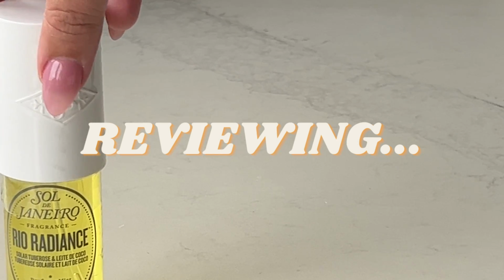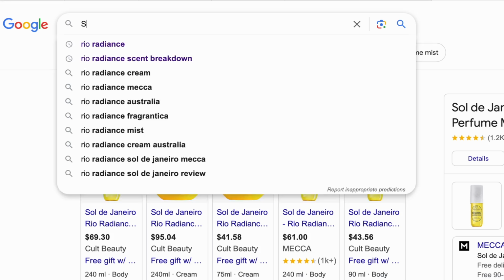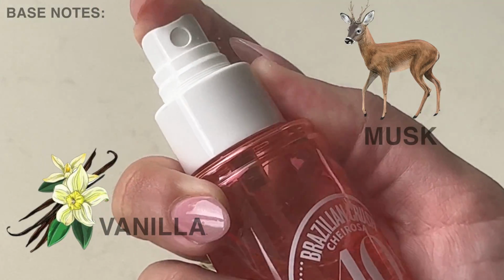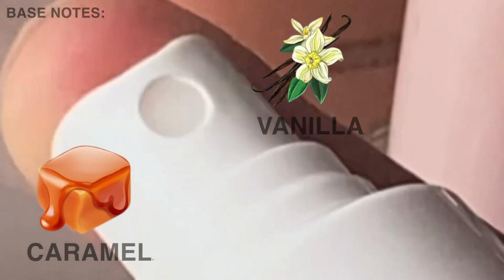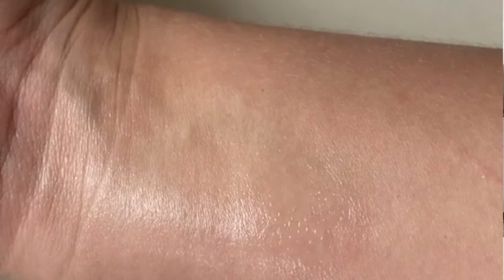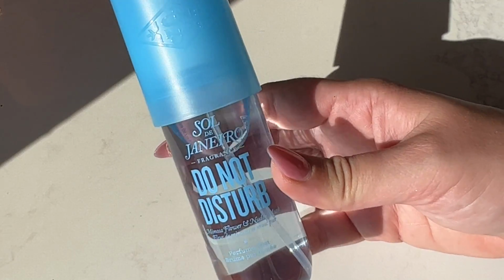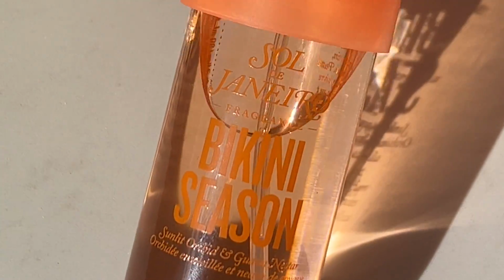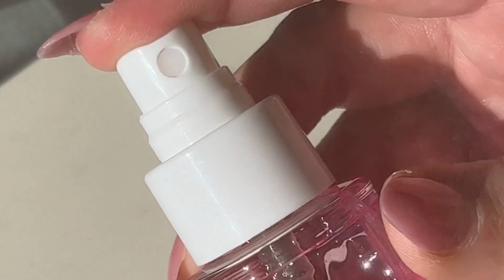ULTIMATE SOL DE JANEIRO BODY MIST REVIEW | TOP PICKS REVEALED!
It seems Sol De Janeiro's Body and Hair Mists have been taking over the world (or at least my TikTok 'For You' page). So let's test them ALL out, including summer 2023's Limited Edition 'Do Not Disturb', 'Bikini Season' and 'When In Rio'.

EDIT: Omggggg I just realised I forgot to include No. 71!!! FML.

Ali

FEATURED BEAUTY PRODUCTS

SEPHORA (US)
RIO RADIANCE
No. 40
No. 62
No. 68
Do Not Disturb
Bikini Season
When In Rio
MUSIC